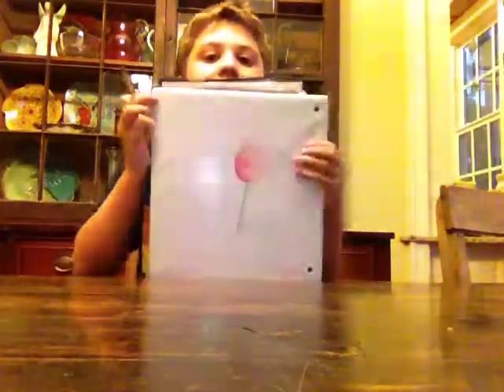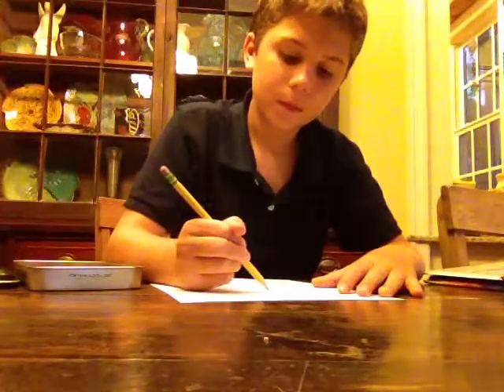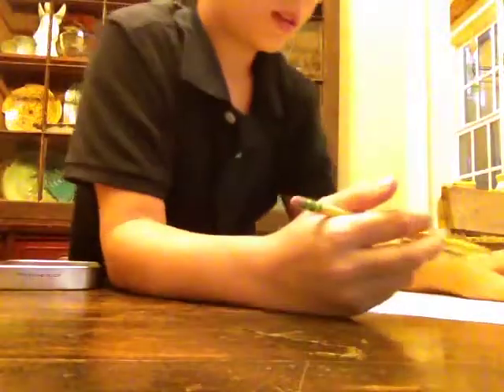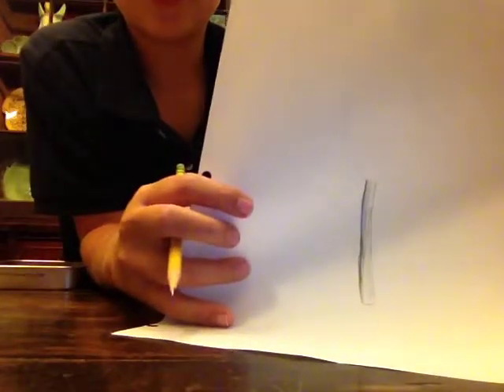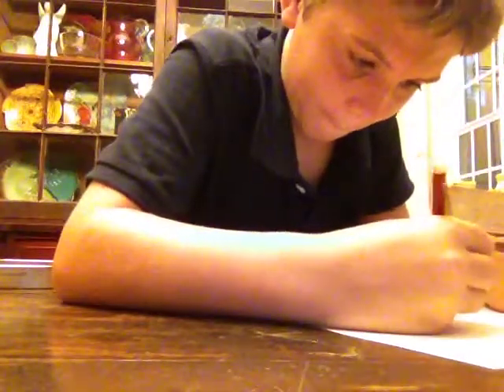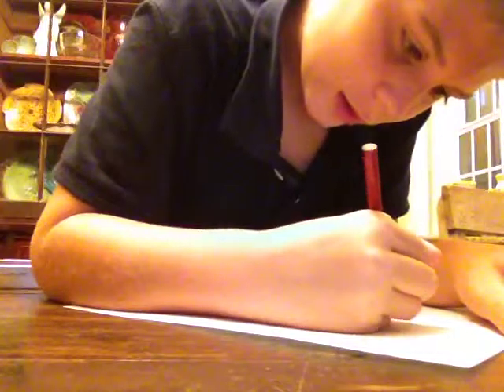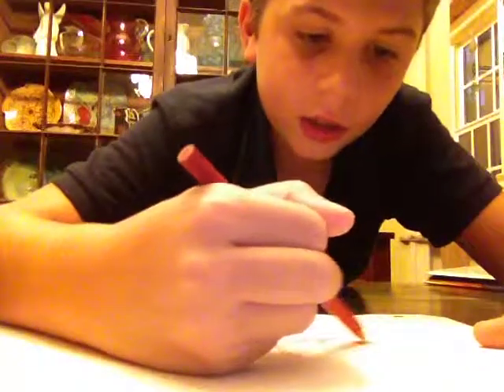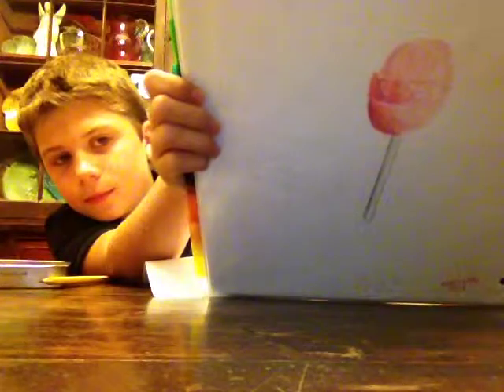First Video "How to draw a lollipop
I did a tutorial on how to draw a lollipop step by step.